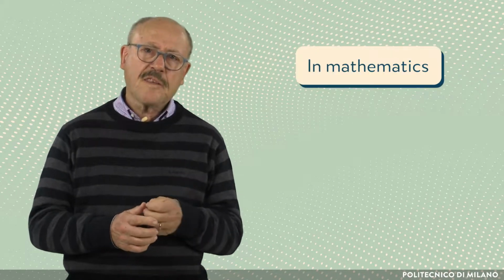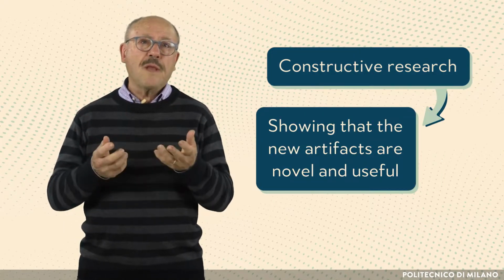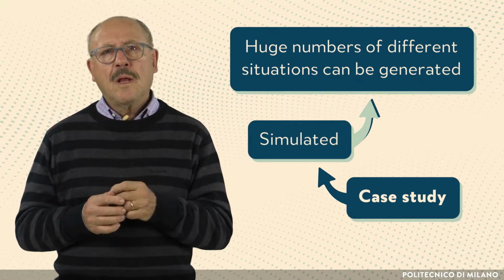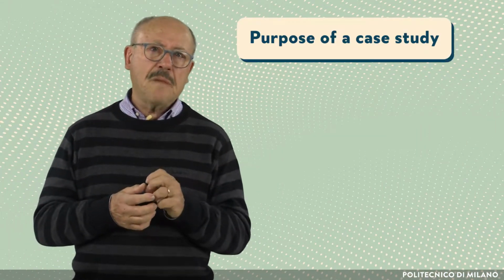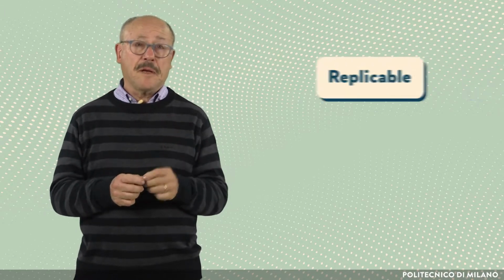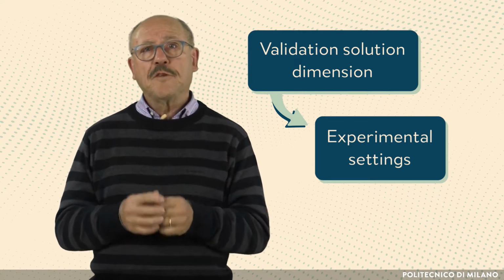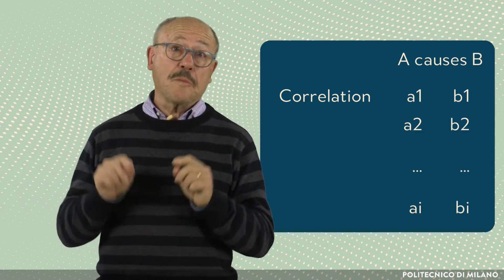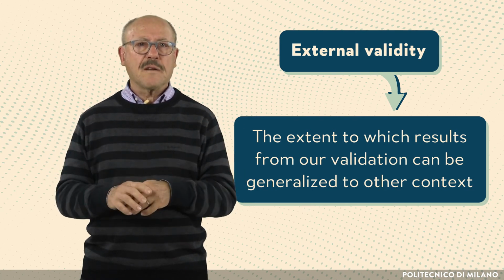Experimental validation of research result (Carlo Ghezzi)